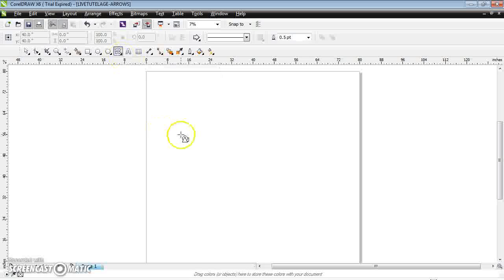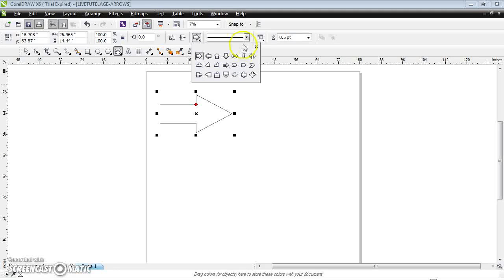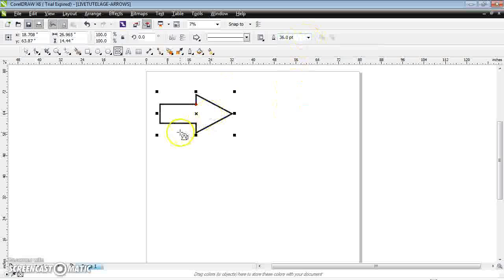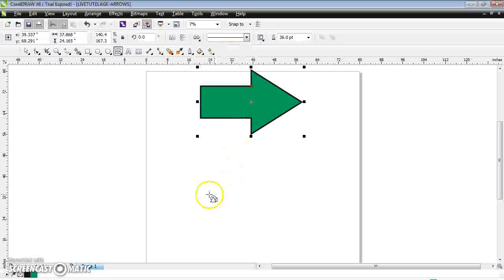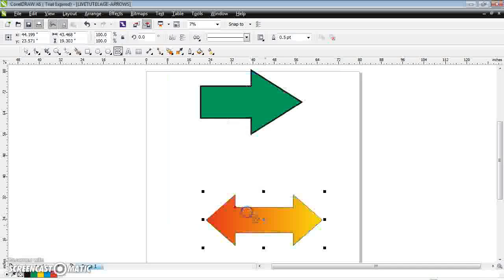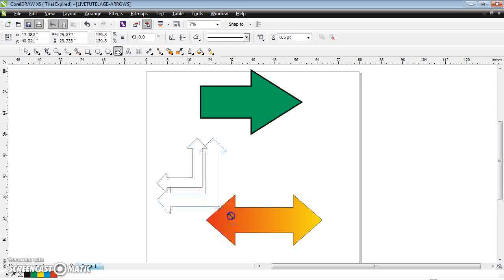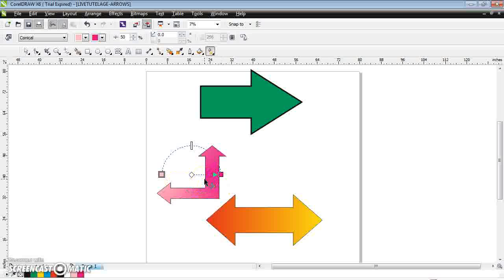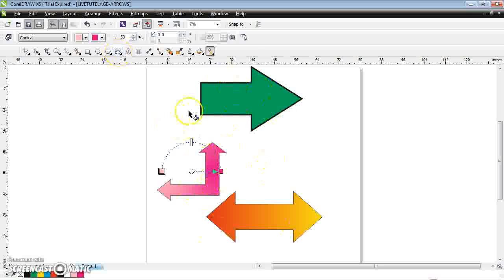Corel Draw: Create Arrow.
The video describes how to create arrows.